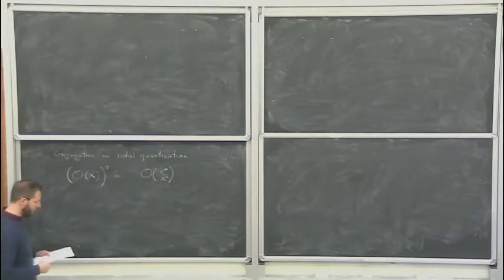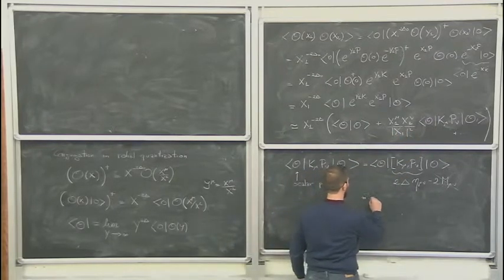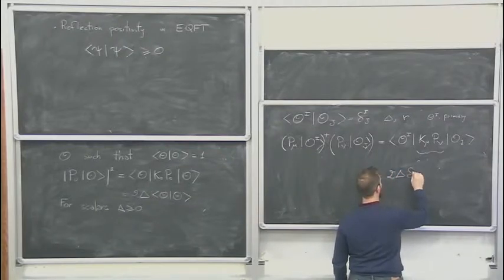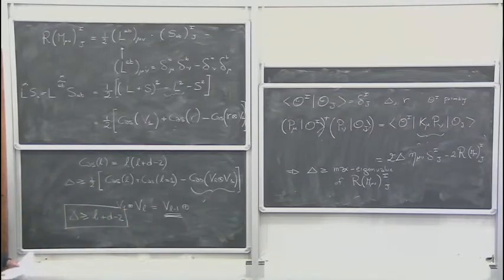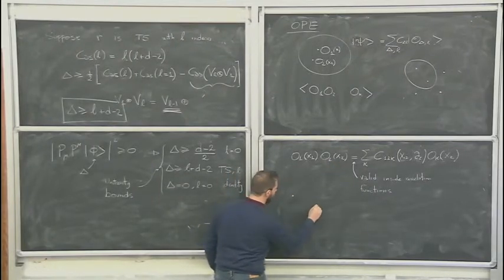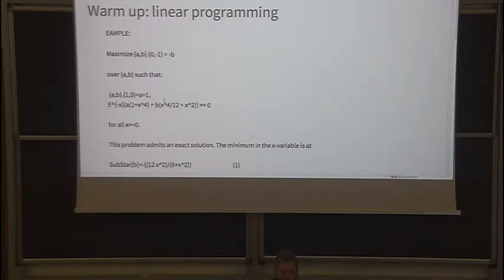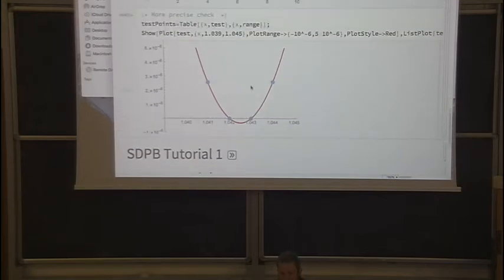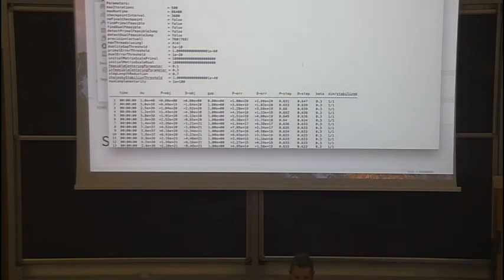Alessandro Vichi: Lecture IV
The course provides a first introduction to CFTs in D greater than 2 and the bootstrap techniques